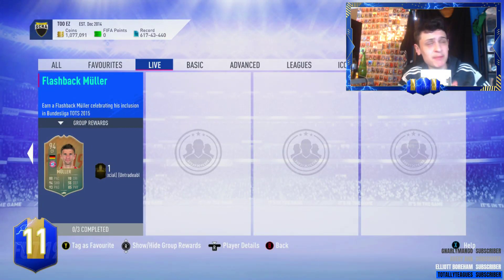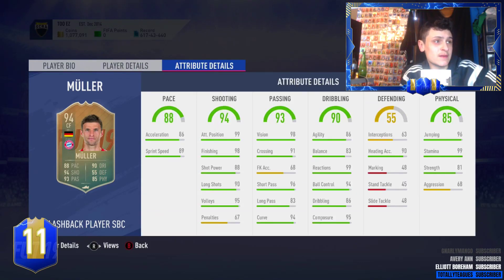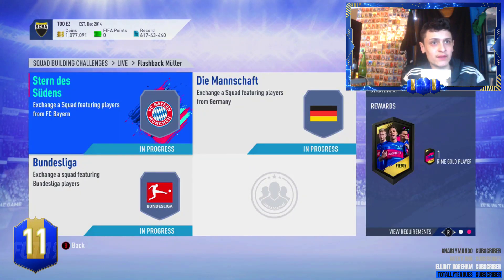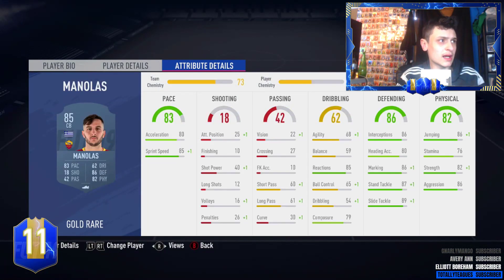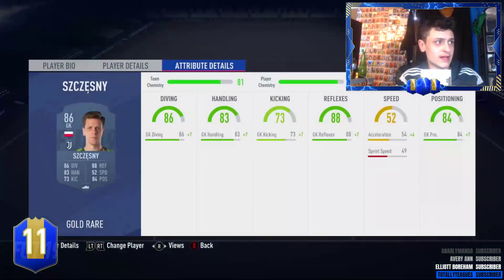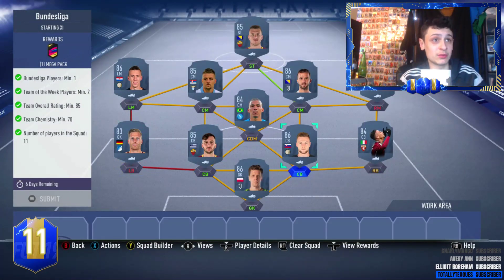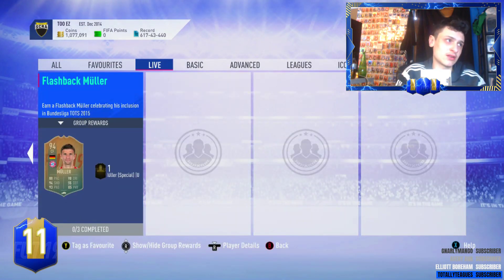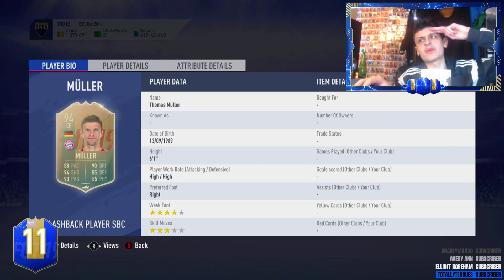FLASHBACK TOTS THOMAS MULLER!! (CHEAPEST METHOD) FIFA 19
Fortnite creater code: VC076W

-XBOX Gamertag: SN Muzz
-Second Channel: MuzzProductions